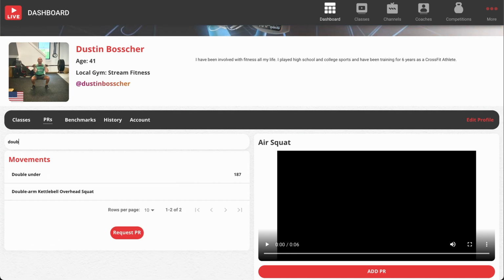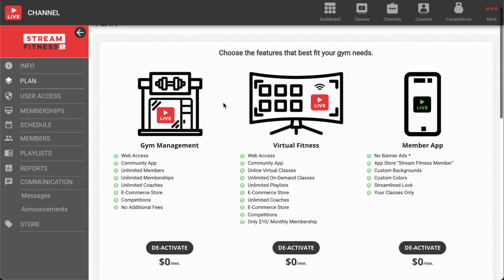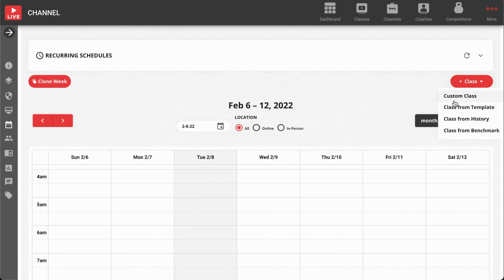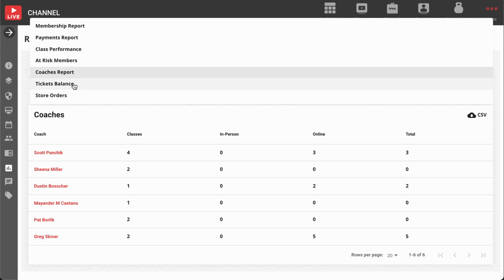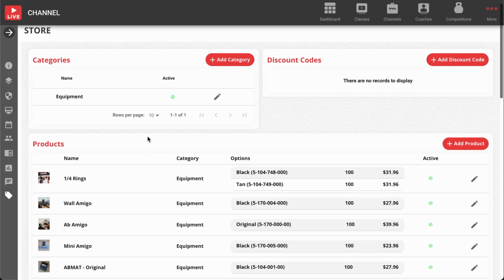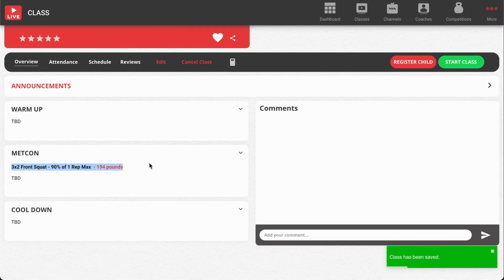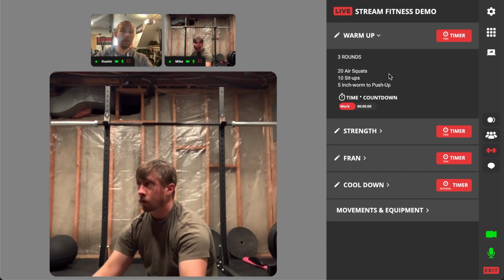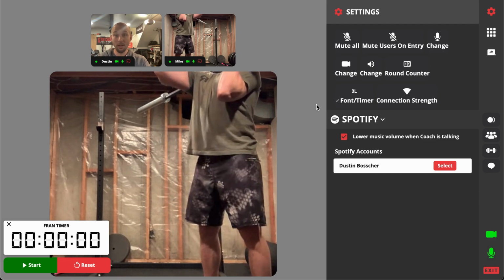Stream Fitness Walk-Through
A high level walk through of features in stream fitness platform. Go to demo.streamfitness.live to schedule a full demo.